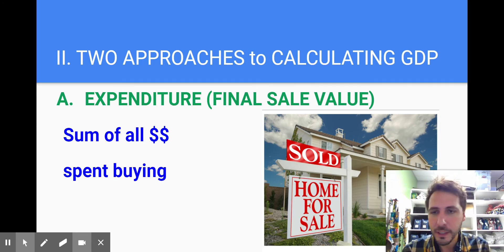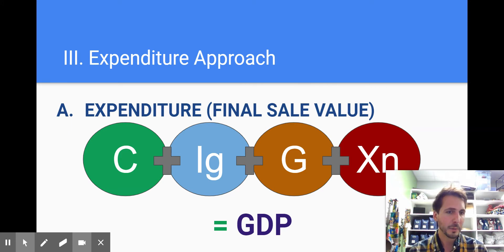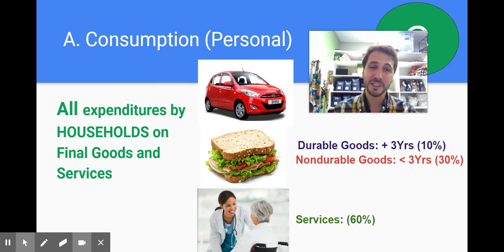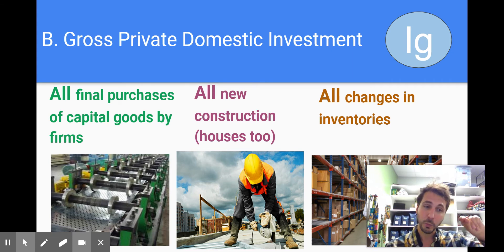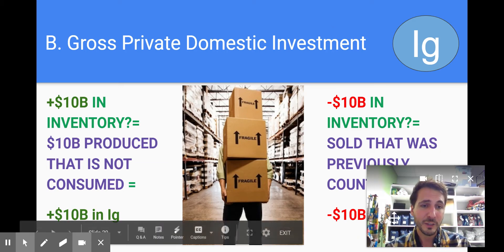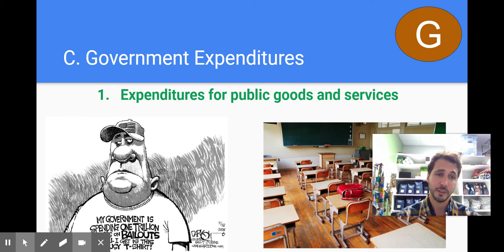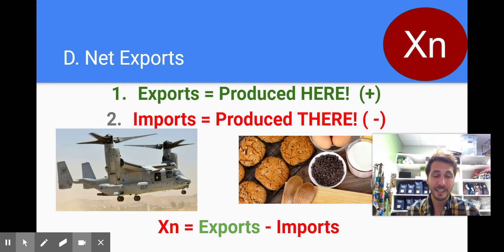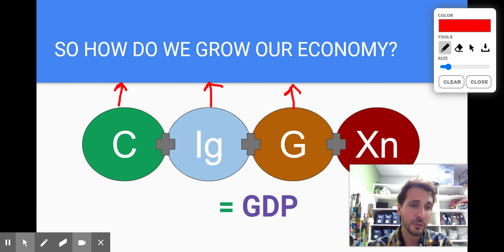Video Lecture Macro 2.1 Part 2